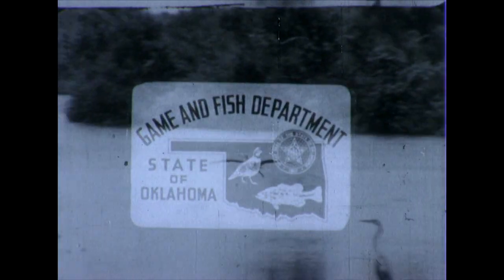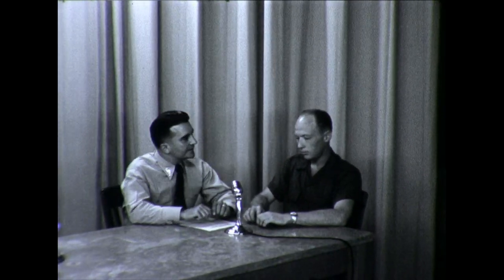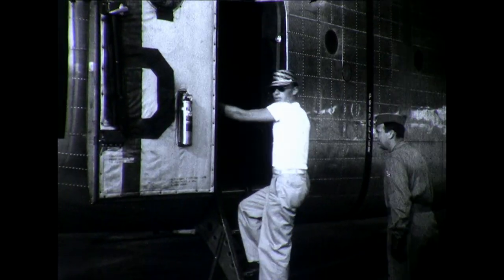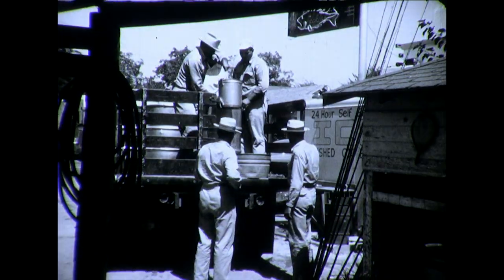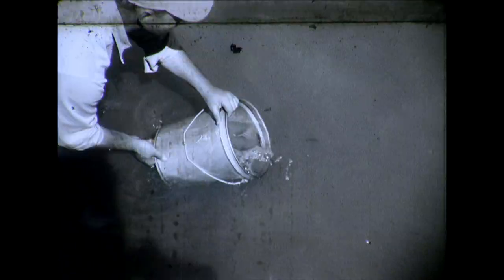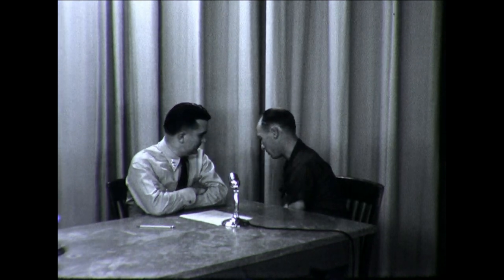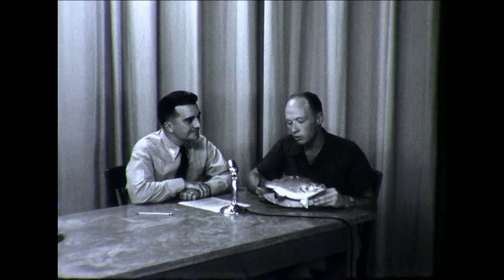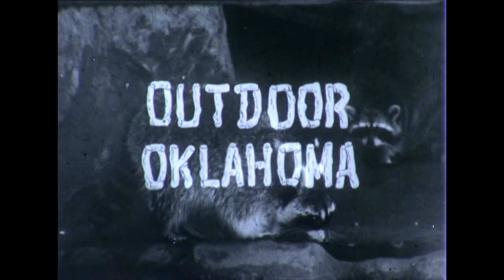HISTORIC OKLAHOMA VIDEO: 1954 first striped bass stocked at Lake Murray on Outdoor Oklahoma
ODWC fisheries personnel hopped aboard a plane to Sacramento California in order to get some of the first shipments of fish to Oklahoma.  Striped bass were known to be able to live in fresh water and ODWC (Ok Fish and Game) wanted to try in a popular lake at that time Lake Murray.  One interesting point is that they flew out of Ardmore Air Force Base which is no longer in existence.  Striped Bass never took off in Lake murray, but did really well in Lake Texoma to years later.